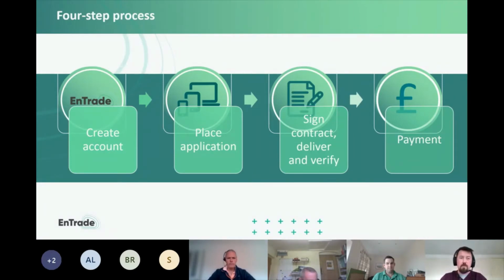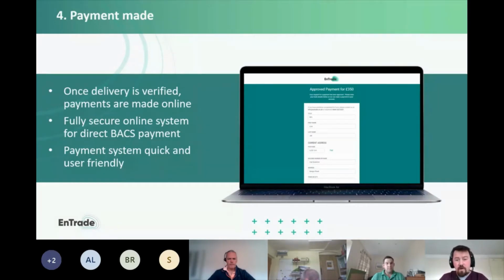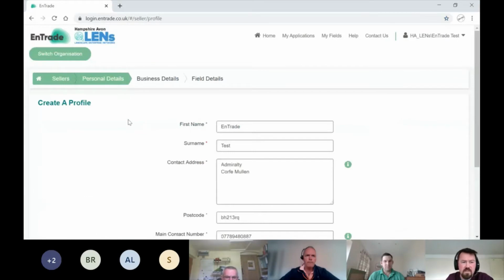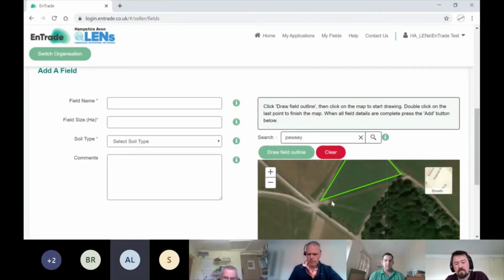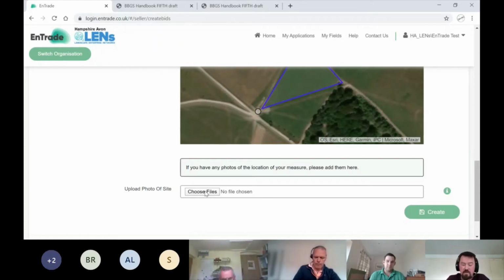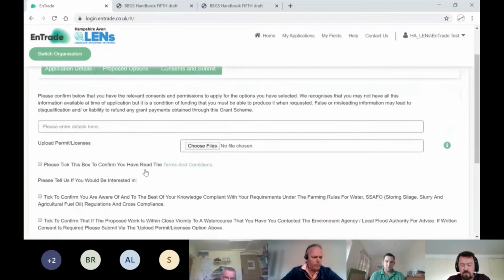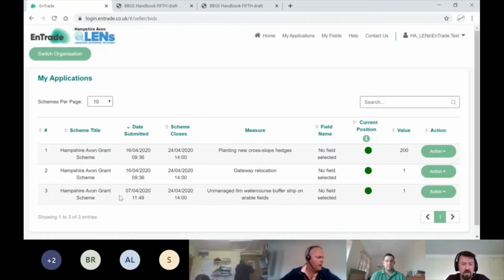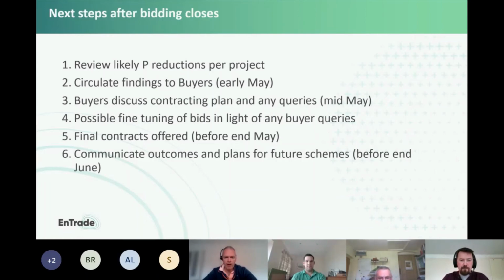Hampshire Avon Webinar 160420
How to apply for funding in the Hampshire Avon Phosphorus Grant Scheme. A webinar delivered by Jeremy Graham and David Baxter of EnTrade